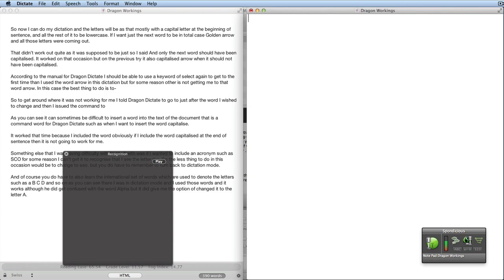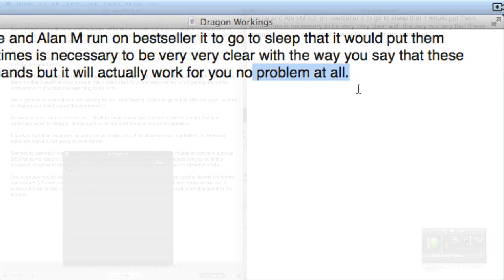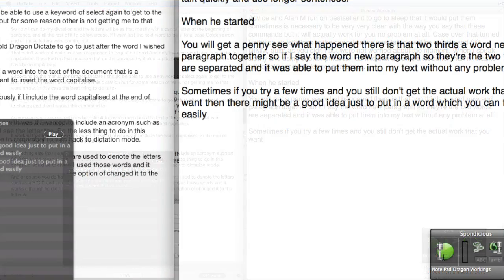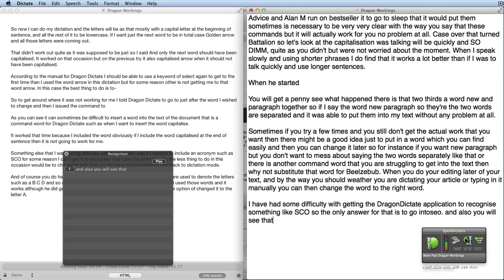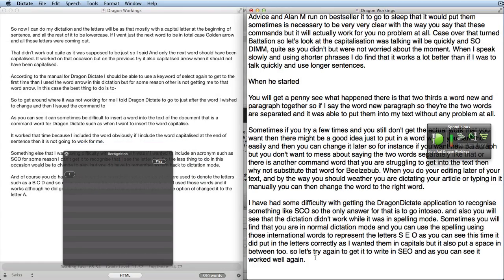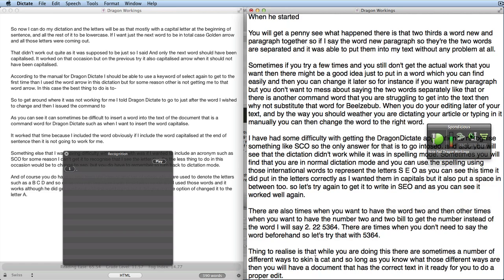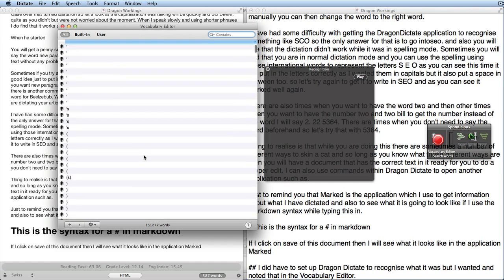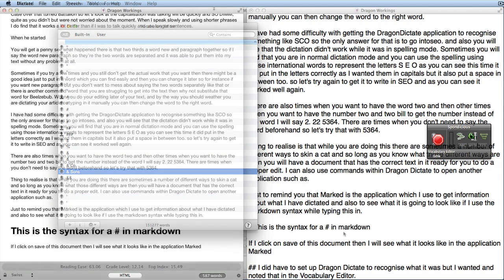Mac20Q Dragon Dictate 2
Another look at the excellent speech to text software from Nuance. Everyone might be excited by Siri but I have been loving this app for longer. Dictation software for the Mac